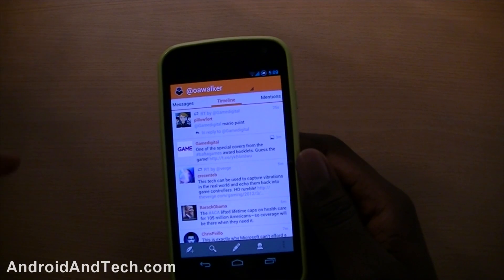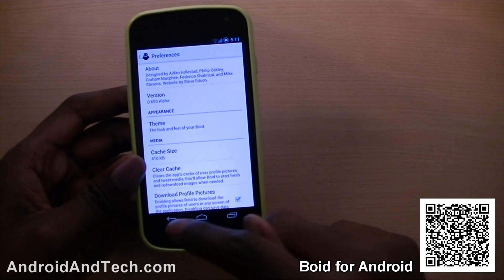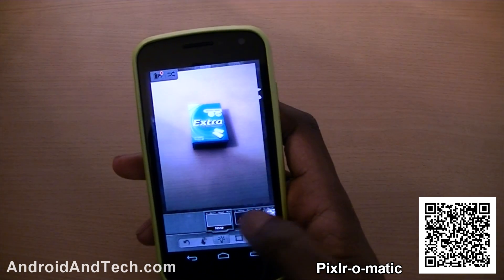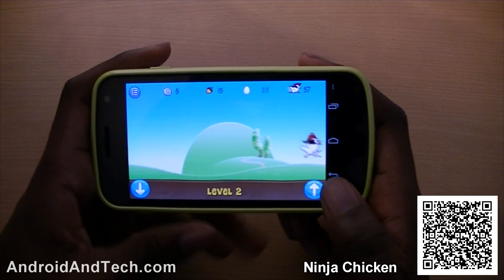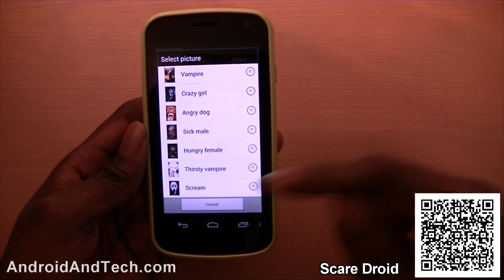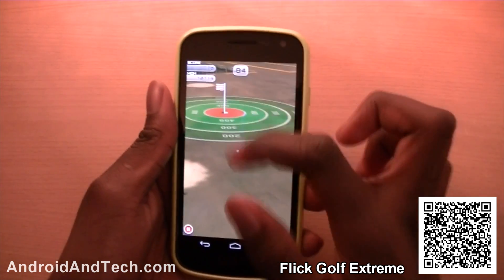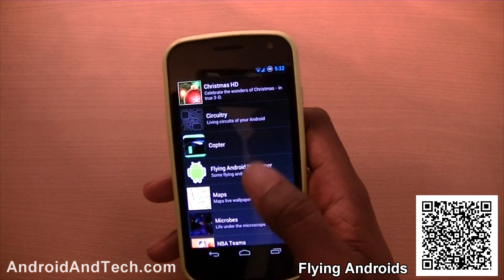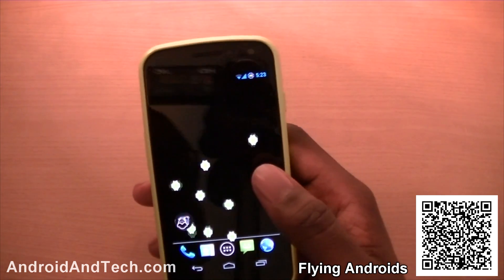Android weekly app review Ep 54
I will be reviewing a few android applications and one live wallpapers you can get from the android marketplace.